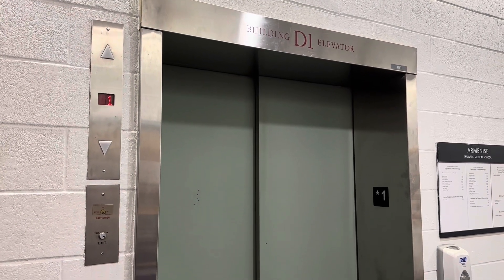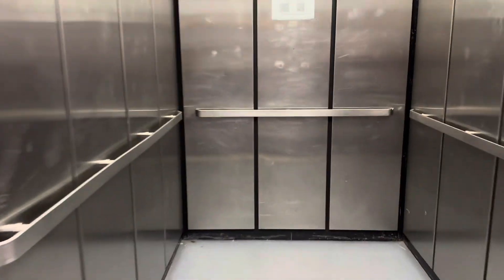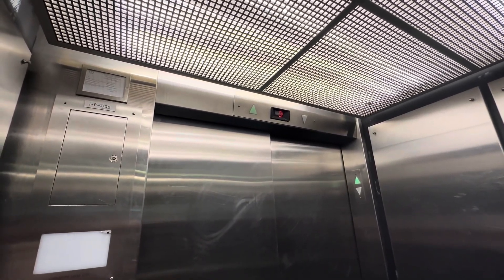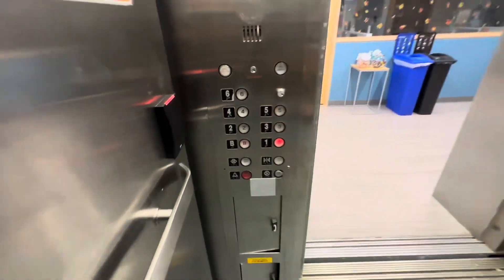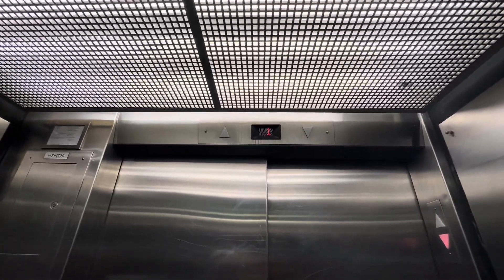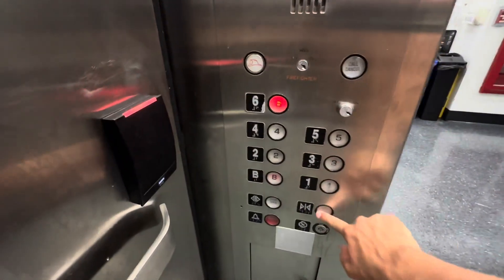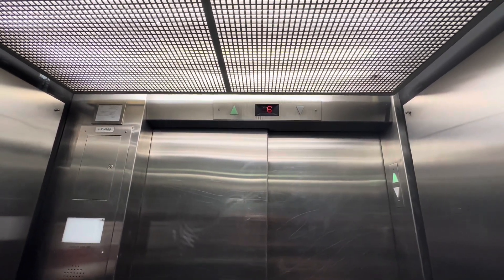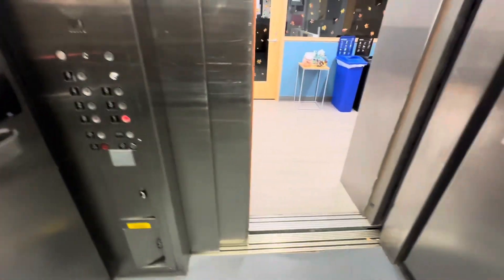Elevator at D Building; Harvard Medical School; Boston MA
(9-12-23) Its either a Northern or an unknown traction elevator. It runs okay but it stops on a dime